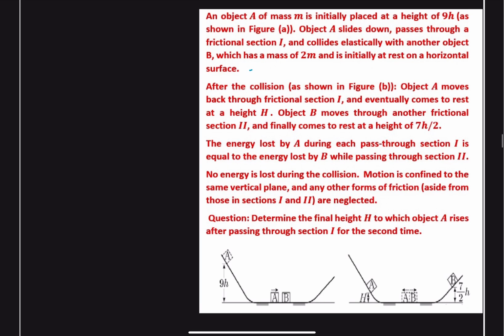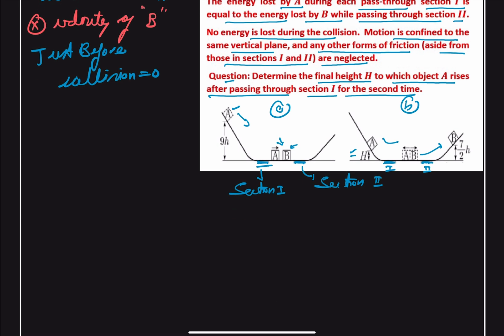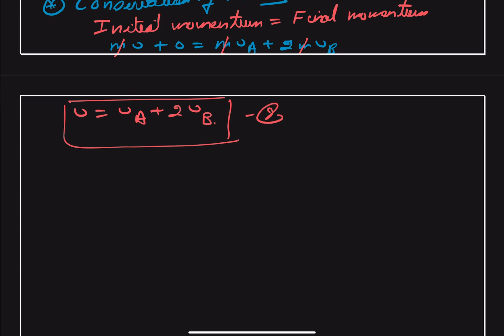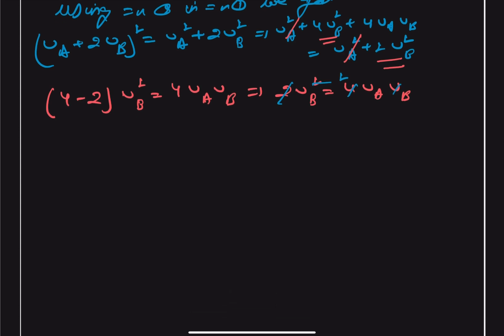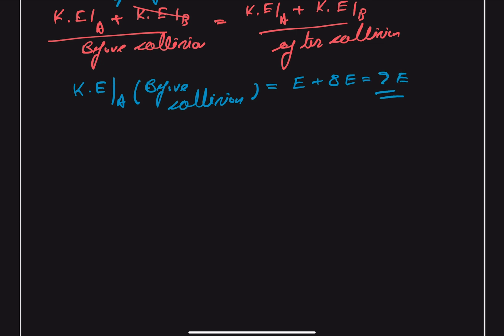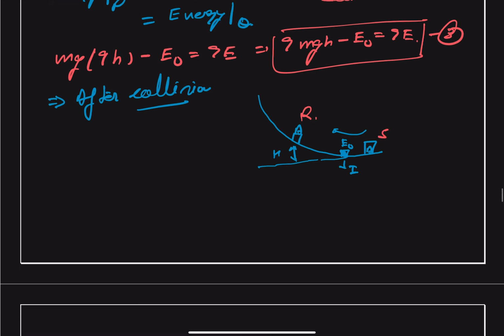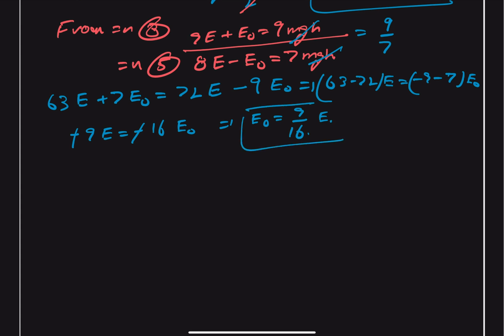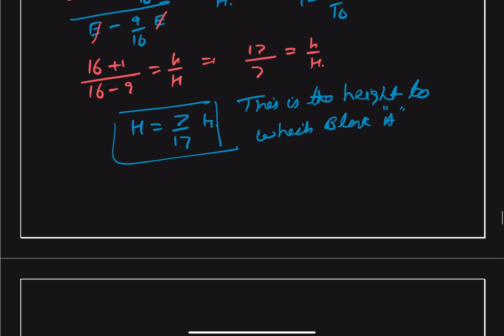IIT JEE Mains and Advanced: Conservation of Energy & Momentum Question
IIT JEE Mains & Advanced: Conservation of Energy & Momentum (Question)

An object A of mass m is initially placed at a height of 9h (as shown in Figure (a)). Object A slides down, passes through a frictional section I, and collides elastically with another object B, which has a mass of 2m and is initially at rest on a horizontal surface.

After the collision (as shown in Figure (b)): Object A moves back through frictional section I, and eventually comes to rest at a height H. Object B moves through another frictional section II, and finally comes to rest at a height of 7h/2.

The energy lost by A during each pass-through section I is equal to the energy lost by B while passing through section II.

No energy is lost during the collision.  Motion is confined to the same vertical plane, and any other forms of friction (aside from those in sections I and II) are neglected.

 Question: Determine the final height H to which object A rises after passing through section I for the second time.